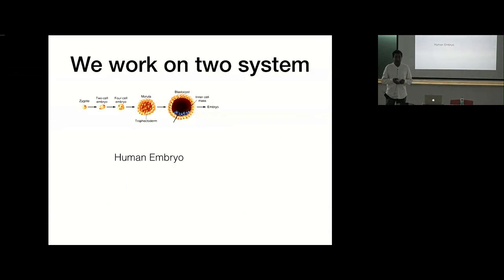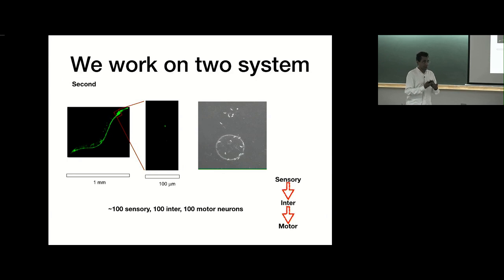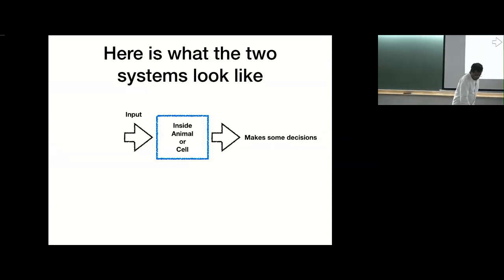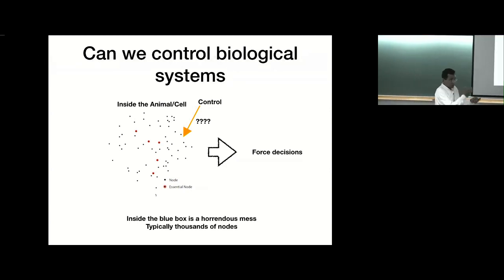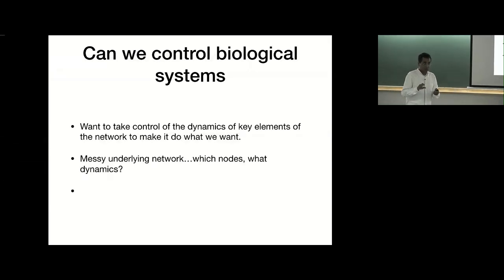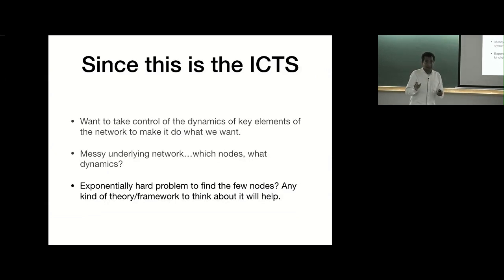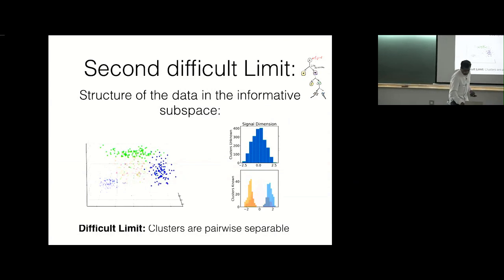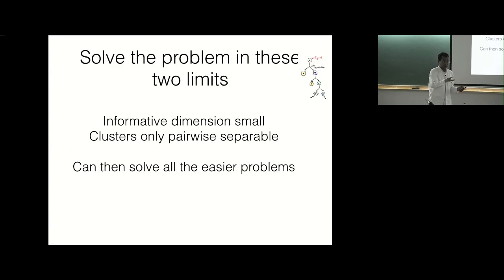Challenges in inferring and identifying key nodes in biological networks by Sharad Ramanathan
Colloquium

Challenges in inferring and identifying key nodes in biological networks

Speaker: Sharad Ramanathan (Harvard University, Cambridge )

Date:Fri, 09 August 2019, 15:00 to 16:00

Venue: Emmy Noether Seminar Room, ICTS Campus, Bangalore

Abstract

Both cells and organisms make decisions such as progenitor cells in the embryo deciding between bone and  muscle fates, or a nematode deciding whether to turn left or right as it searches for food. Recent experimental techniques allow us to measure static snap shots or the dynamics of thousands of these nodes at the same time giving us high dimensional data. From these measurements can we identify key nodes in the network that would allow us to read the mind of the cell or organism as it makes decisions, and even better, force the network to make the decisions we want it to? I will describe fundamental challenges in analyzing these high dimensional data, that make such identification challenging. I will then present some recent work to get around some of these challenges and describe experimental methods that might allow us to identify the key nodes in such networks rapidly. The experiments focus on understanding early human development and manipulating, measuring and controlling the behavior of a small nematode.

0:00:00 Attempts at controlling biological systems
0:00:31 We work on two system
0:01:23 Make Stem Cells do what we want them to
0:01:38 Get embryonic stem cells to make stuff
0:04:26 Can we turn this animal into a video game?
0:04:42 Can we take control of the nervous system to make i think there is food?
0:06:10 Here is what the two systems look like
0:06:33 Can we control biological systems
0:14:59 Two possible ways to do this:
0:15:52 Religious beliefs
0:16:28 Since this is the ICTS
0:17:24 What kind of measurements can we make?
0:18:22 Figuring out how neural circuits work...the brute force approach, measure everything
0:18:40 Figuring out how circuits work...the brute force approach, measure everything
0:19:06 Each measurement ~ 10^4 variables
0:20:36 Gather single cells as embryos develop
0:21:19 Single cell sequencing
0:23:47 Brute force measurements
0:25:24 Challenge 1: Data density goes to zero exponentially fast
0:25:33 Challenge 2: If only a fraction of measurements matter
0:27:19 Challenge 2: If only a small fraction of measurements matter
0:28:50 Challenge 2: Clustering to determine network states is in trouble too
0:35:52 First difficult Limit:
0:36:09 Second difficult Limit:
0:41:14 Solve the problem in these two limits
0:42:04 We can solve this problem
0:44:28 2nd trimester fetal tissue
0:45:28 Progenitor cells in early human brain
0:46:22 These progenitors present in the oSVZ
0:47:53 Expansion of the oSVZ fetal tissue
0:49:24 Finding key dimensions for classification of states when only a small # of them matter
0:49:57 How do we measure less?
0:51:02 How do we measure less? Compressed Sensing
0:51:17 Measuring less to find the key neurons controlling the speed of the animal?
0:51:44 Measuring less to find the key Inter- neurons controlling the speed of the animal?
0:52:17 Quick Primer: Tools to measure and manipulate neural activity
0:53:56 Divide the 114 neurons into 29 random piles
0:54:45 Using these lines, design a measurement matrix
0:55:10 Perform a behavioral screen on each line
0:55:37 Measure the phenotype (speed) for each line
0:55:59 Solution is robust wrt. sparsity parameter
0:57:32 Stabilization microscope
0:58:15 Controlling Chemotaxis?
1:10:39 Q&A